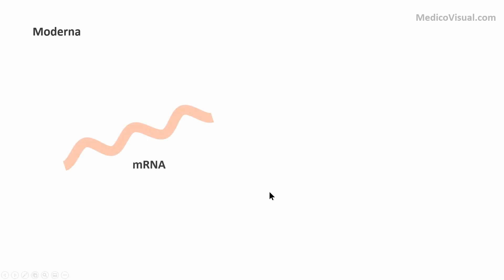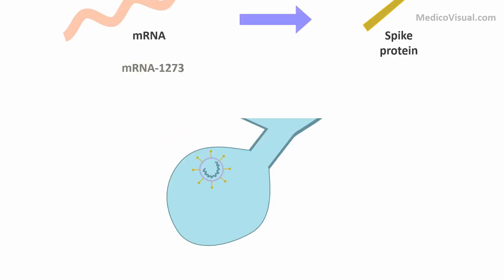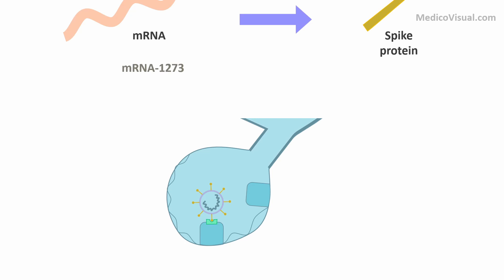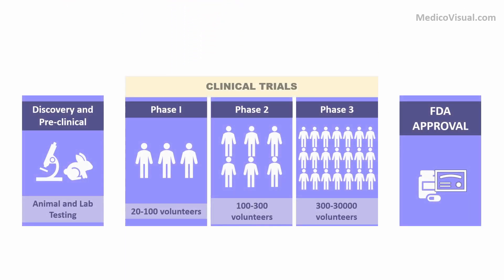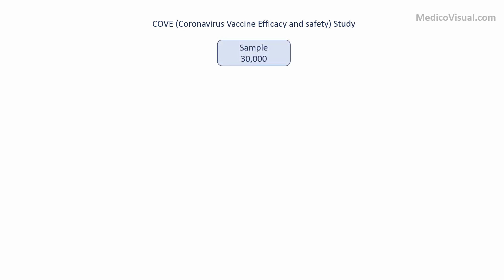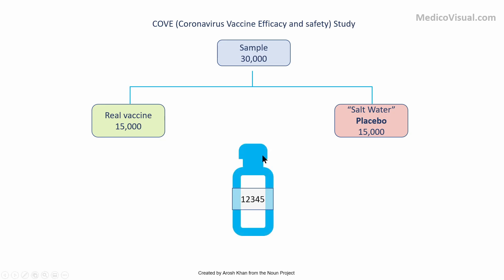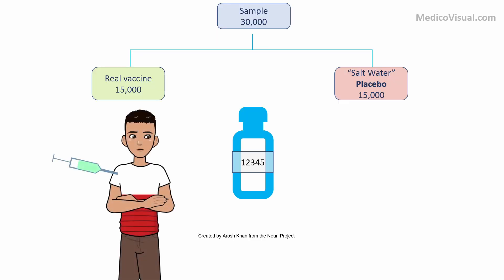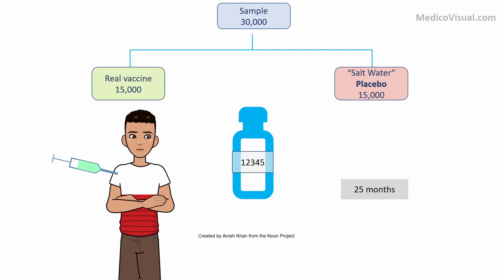Moderna's COVID-19 vaccine is found to be 95% effective, interim analysis -mRNA-1273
Moderna is a press-release revelead that it's vaccine candidate is 95% effective against Sars-CoV-2 COVID-19